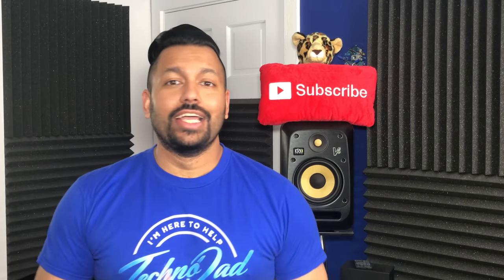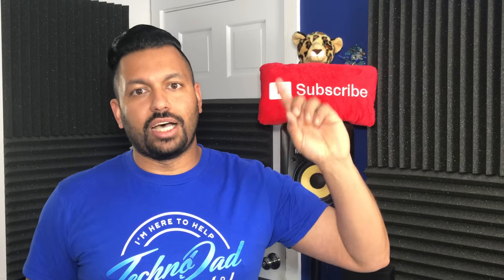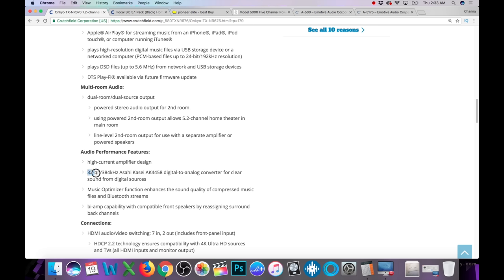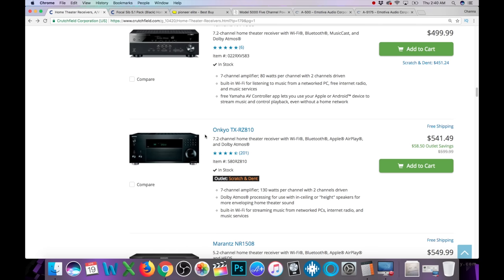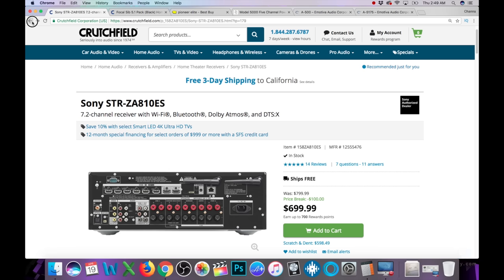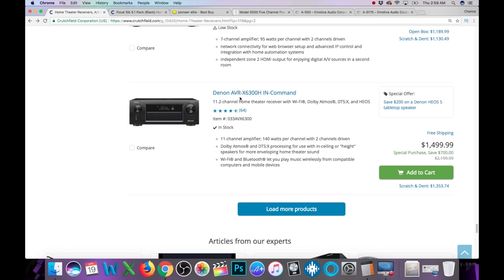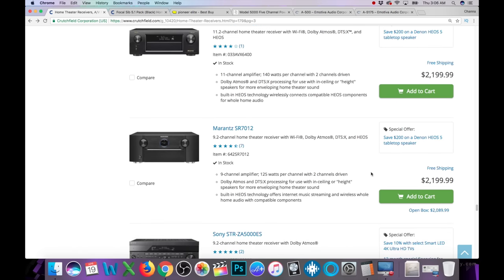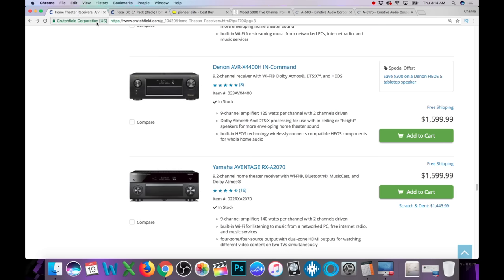How to Choose the Right A/V Receiver | AVR Shopping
***Live Stream tomorrow (4.21.18) at 12 noon California time (PST)!!!  Today we talk about what to look for in an AVR, and we do some shopping!  Click show more to check out my recommended Home Theater equipment.

7-Channel AVRs
9-Channel AVRs
4K HDMI Cables

Equipment used to film and edit:
iPhone 7+
iPad Pro
Edelkrone SliderOne Pro w/ Motor

About This Video:

In this video, Techno Dad goes over what to look for when choosing the right A/V receiver for you.  And as an added bonus, we go AVR shopping so you can get an insight into what I'm thinking and what equipment you should look at and what you should skip.  Check out the video and let me know if you learned anything!